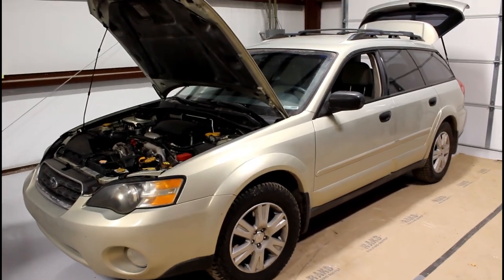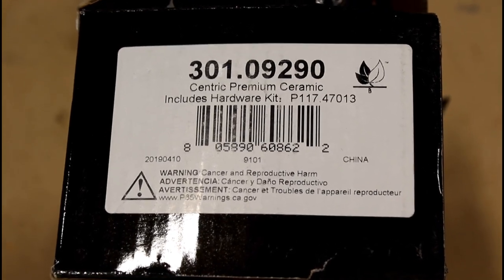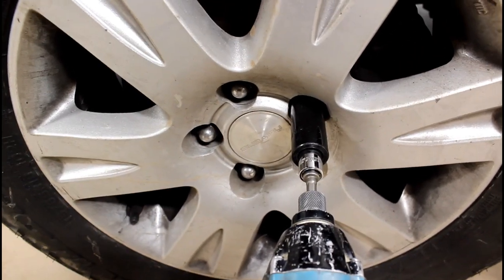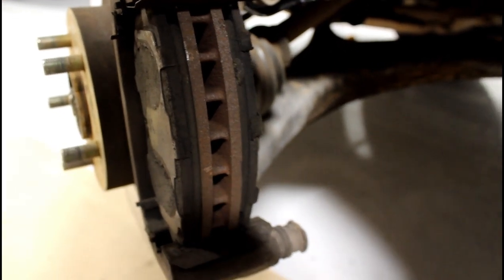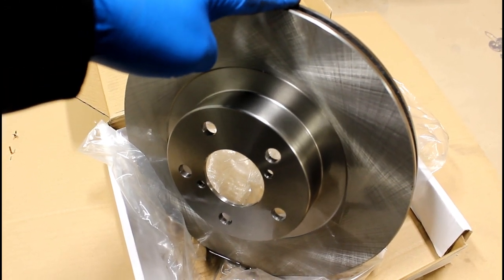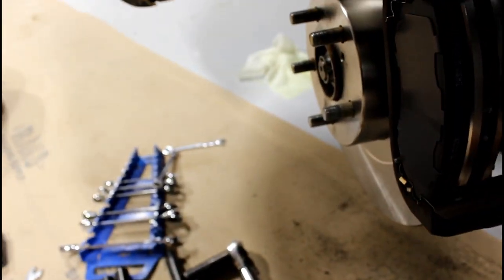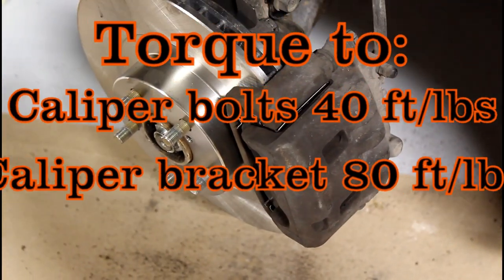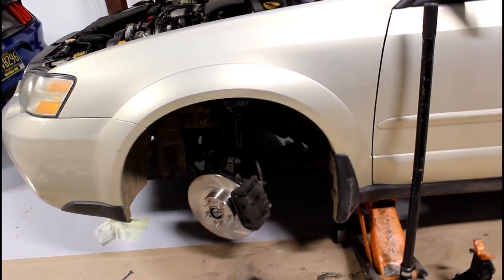How To: Subaru Outback Front Disc Brakes Replacement Step-by-Step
for great pricing on brake kits.

How To: Subaru Outback Front Disc Brakes Replacement Step-by-Step Fat Guy Builds / fatguybuilds check out for great pricing on brake kits. Music by: MOOG MCM Learn how to replace the front disc brakes on your Subaru Outback with our detailed step-by-step guide from Fat Guy Builds! This video walks you through the entire brake replacement process, including tools needed, safety tips, and expert techniques to ensure a smooth and efficient job. Whether you're a DIY enthusiast or just looking to save on repair costs, this comprehensive tutorial will help you maintain your vehicle’s performance and safety. Watch now to get your Subaru Outback back on the road with new, reliable brakes!